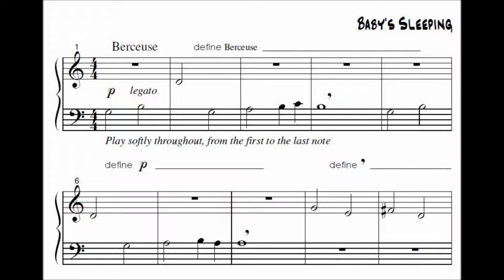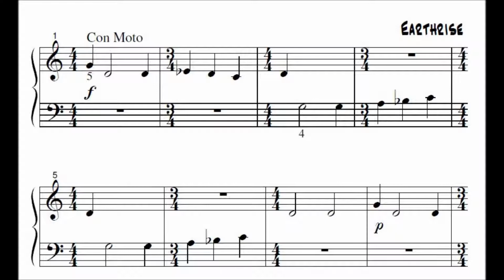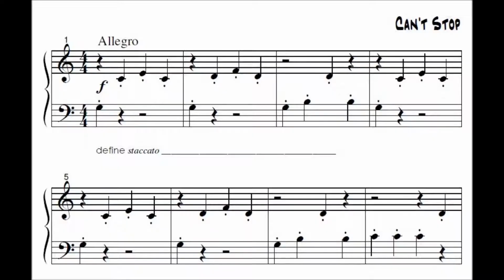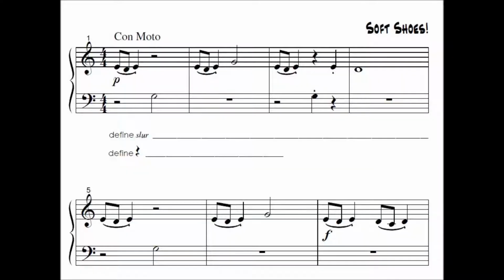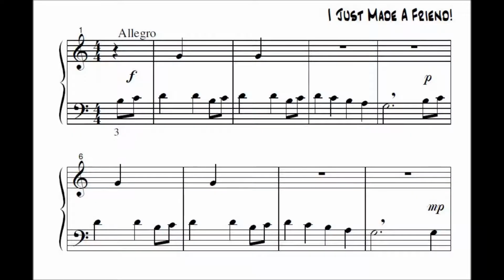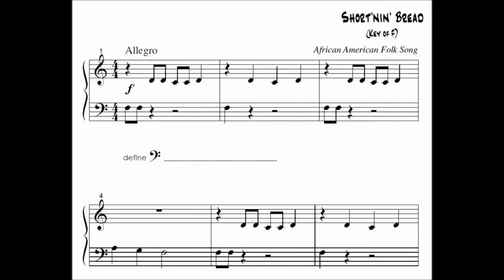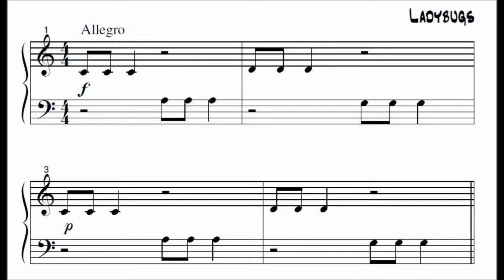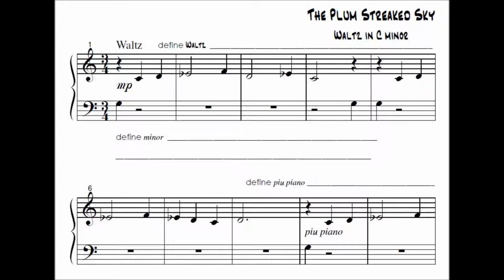Discovery Piano System Book 2A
The Discovery Piano System is a series of 10 books giving beginning at the earliest levels and ending at the early intermediate level of performance.  This is book three in the series and would be at the late primer level.